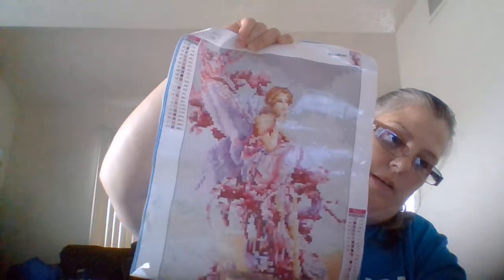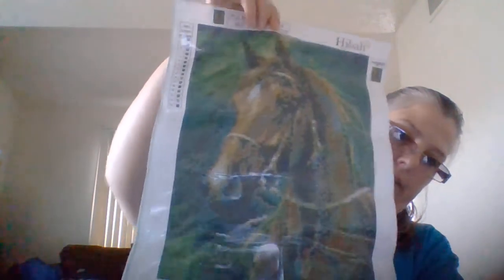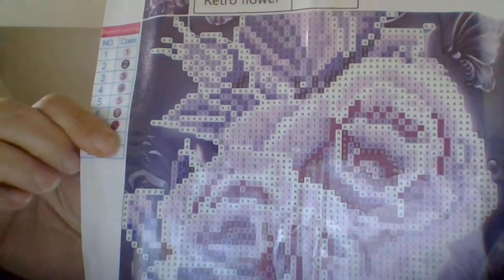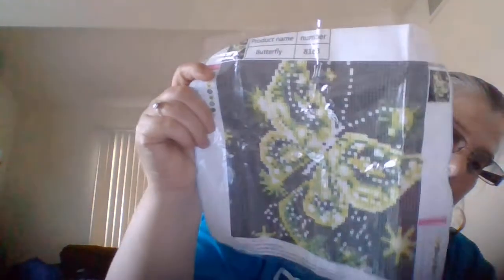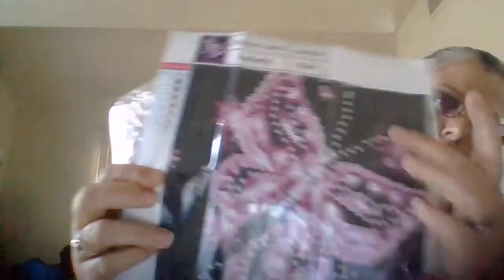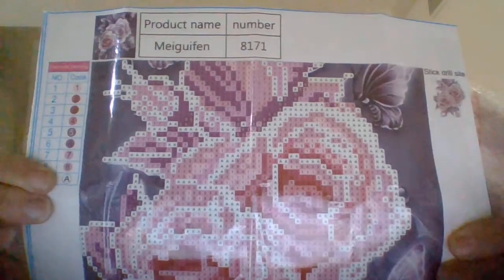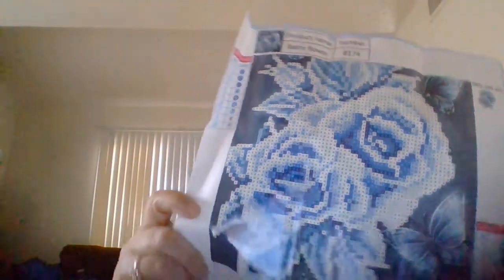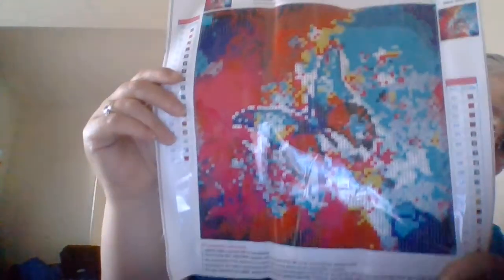NEWFROG 20 PAINTING FIRST IMPRESSTION